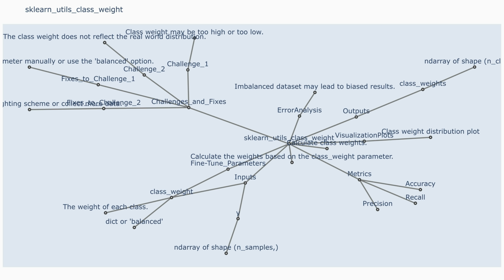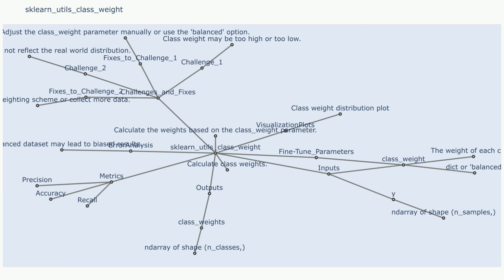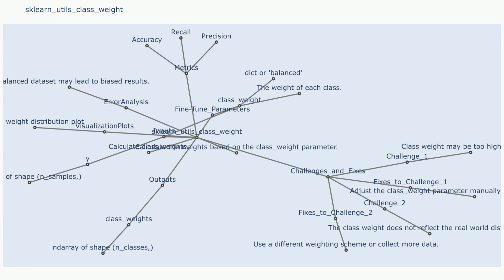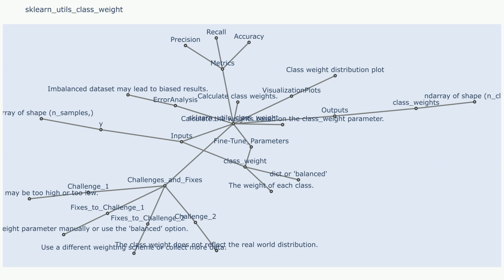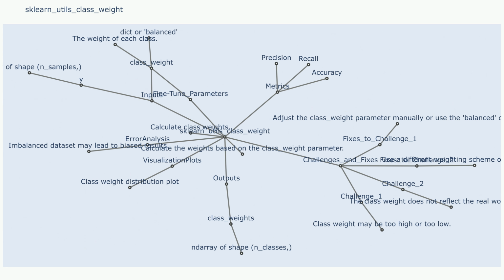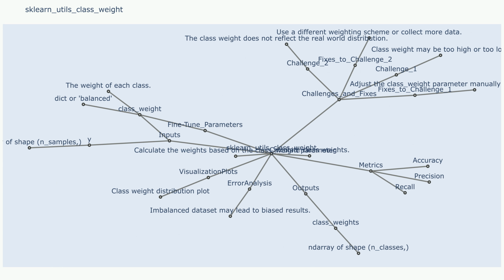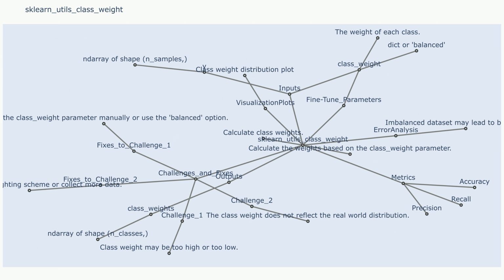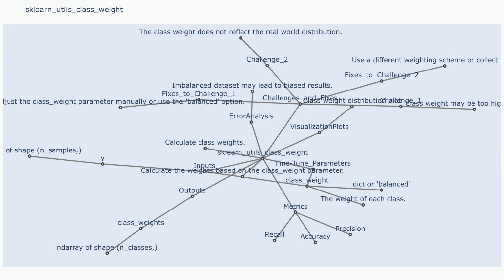335 337 sklearnutilsclassweight Description